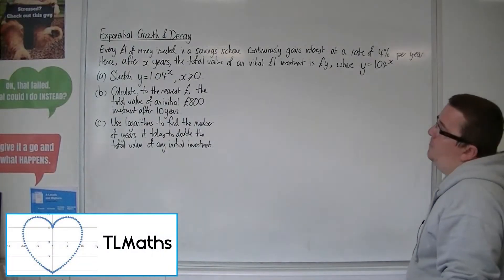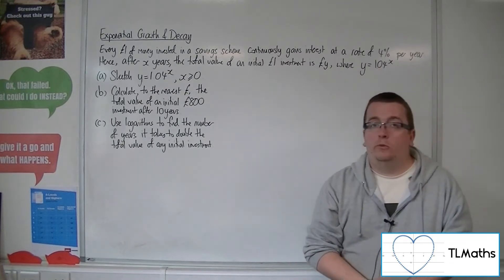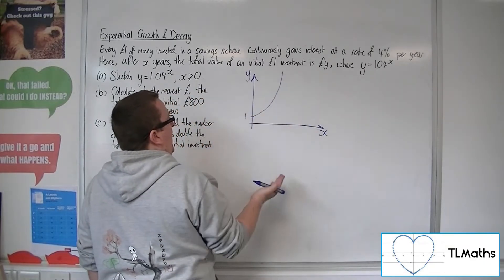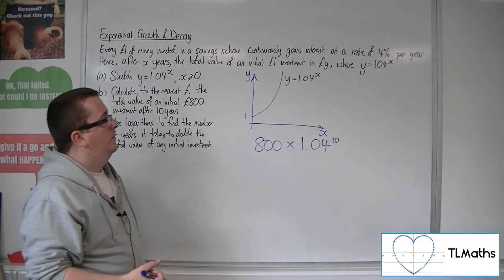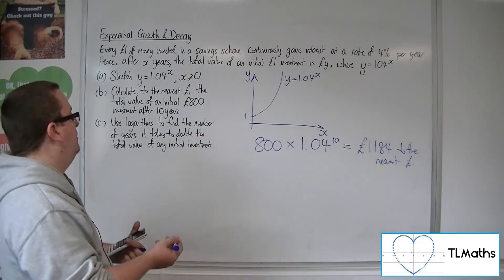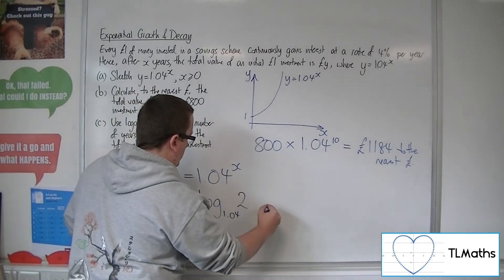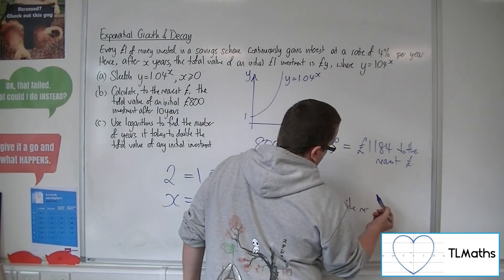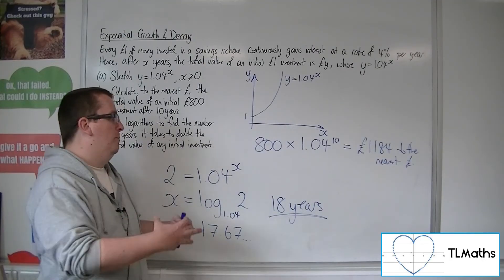A-Level Maths: F7-07 [Exponential Growth & Decay: The Investment Problem]